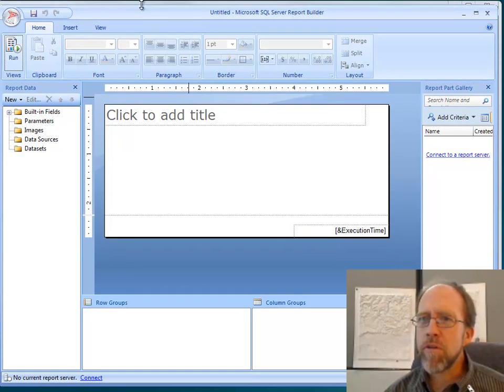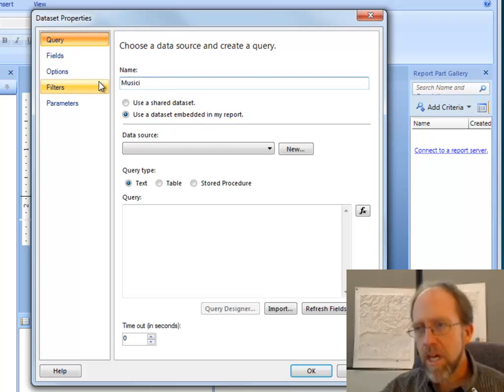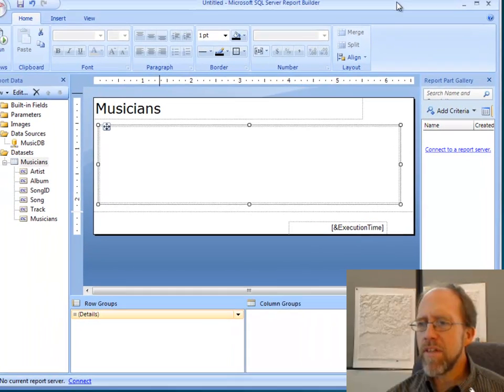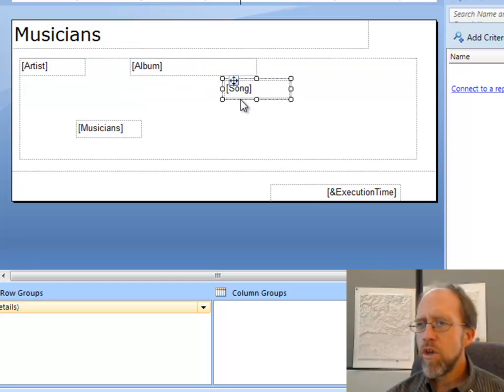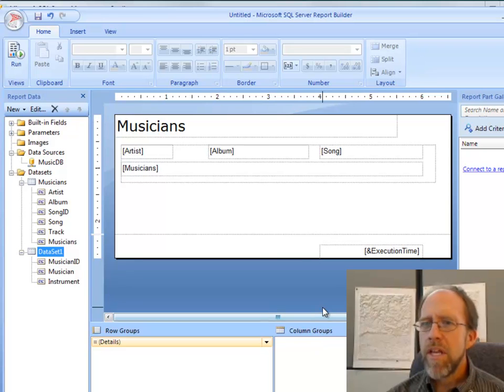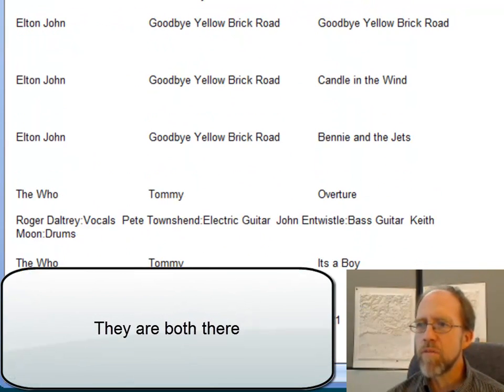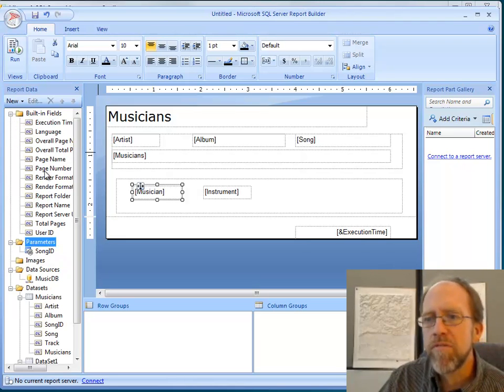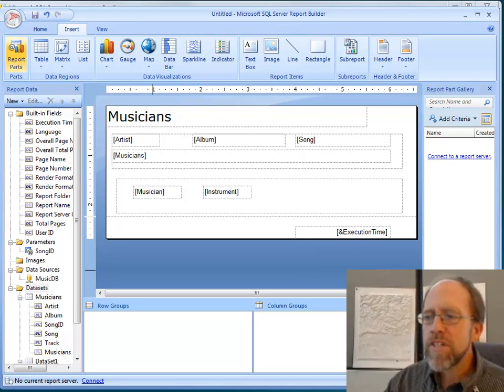Database Reporting Part 2